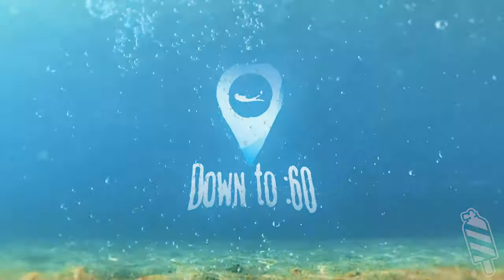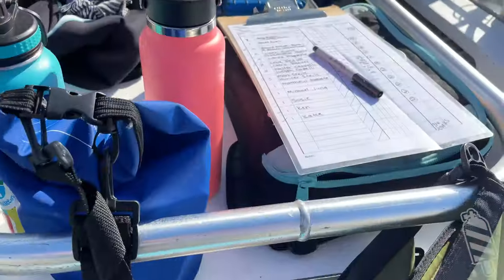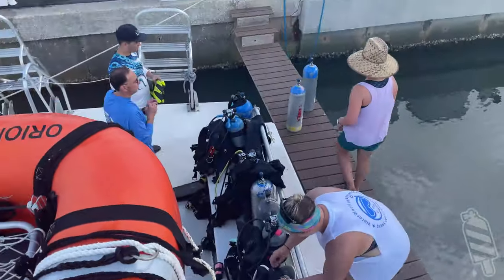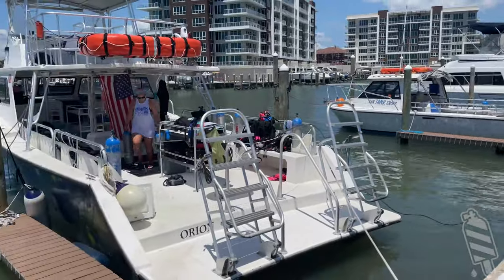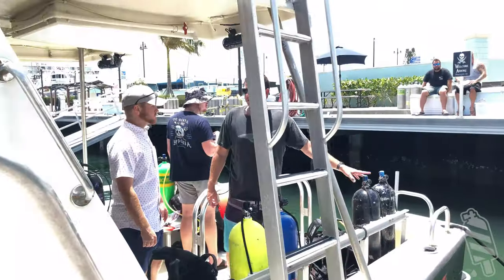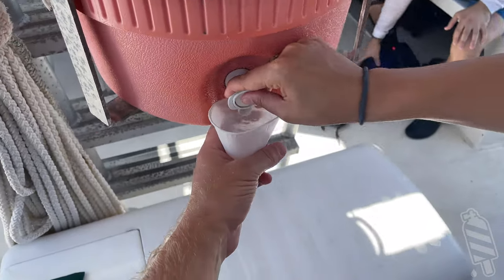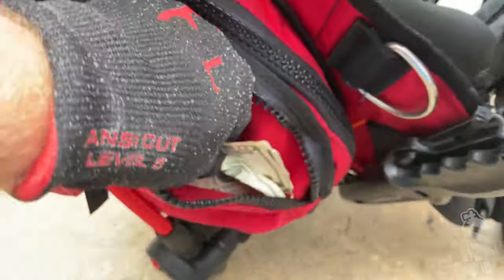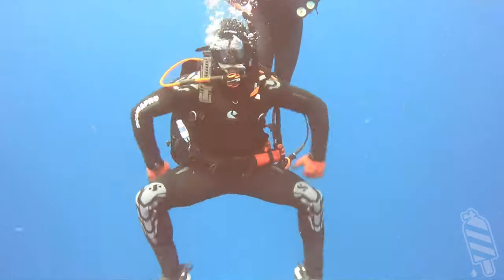How to scuba dive on a Dive Charter Boat (easily) | 1 minute diving breakdown video | Down to 60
Every boat is different, every Captain is different, and every dive is different - but these things are usually pretty common for most offshore dive boats.

Boat diving can actually be really easy, an absolute adrenaline rush, and yet also somehow relaxing.  Most boats will have all the equipment you need, especially if you ask in advance.  Plus they'll let you know if there's any need equipment such as Safety Sausages (Surface Marker Buoys), Dive Computer (Many require you to have one now), gloves, no gloves, etc.

When you arrive, they’ll brief you on the loading procedures - they usually prefer to load it themselves anyway!

You’ll likely find or setup your tanks to be lined up next to each other, secured to a bench, and usually a bungee around the valve or yoke so they don't rock or fall over.  They'll discuss where you’re sitting, and where your gear goes.

But don't worry about all this too much, just make sure you have what you need and you're at the right place, and they'll guide you from there.

The Captain will explain things like safety, loading procedures, getting on and off, & boat etiquette. Then another briefing from the dive guide or divemaster explaining specifics of each site, minimum air & return times, etc.  If you’re with a class, yet ANOTHER briefing from your instructor.
  If you don’t have a buddy there’s usually no trouble finding one, but call the boat in advance and they'll almost always be excited to find you one.  So don’t sweat it!  You’ll be well-informed in nice chewable bites as you go.

Most boats have a dry storage area, snacks or a place to put snacks, and a water cooler or supply of water.  Ask about the "head" or bathroom if unsure - worst case there's usually one at the marina, so go before you go!

BUT, the most common thing all the Captains we interviewed said was. be on time or early.
Not being on time causes obvious trouble for everyone, but you'll have that "one leg off the marry-go-round" / "I feel like I'm forgetting something" feeling that'll linger the rest of the dive day.

Plan and prepare, communicate with the charter in advance, set fake times for yourself if ya have to, and you'll feel like the Captain!

Captain Tracy, Suzie, Carly, Trace, Shanel, and Kaelyn

Captain Tony, Zach Creson

Jonny Green (Voiceover)
Katie Reich (Production)
Kenneth Dyal (Writer & Video/Editor)